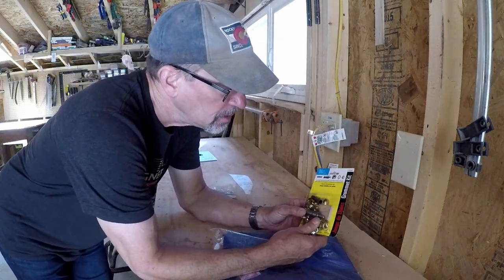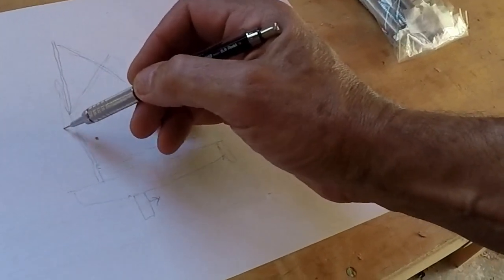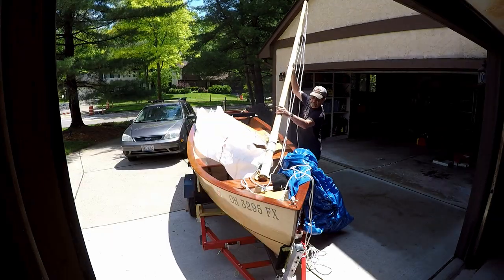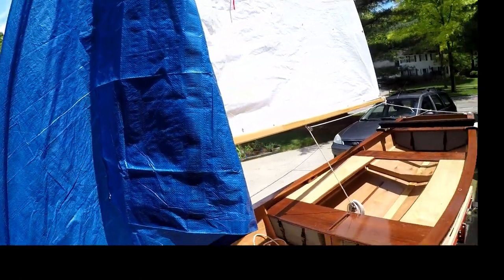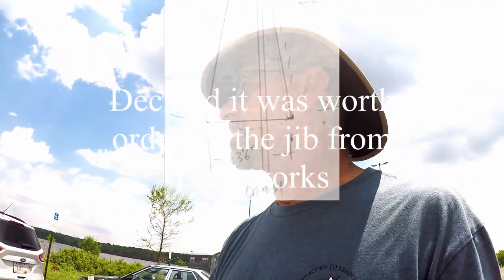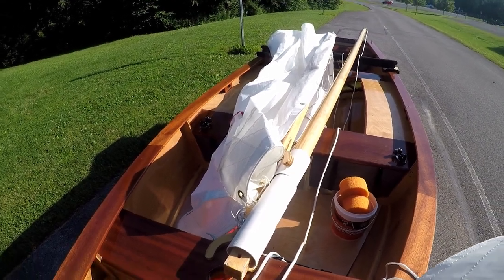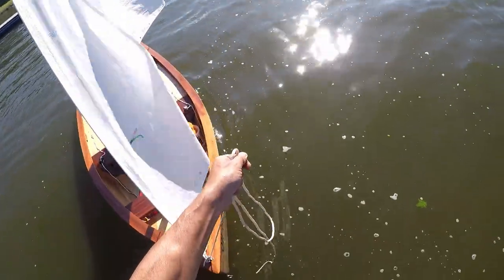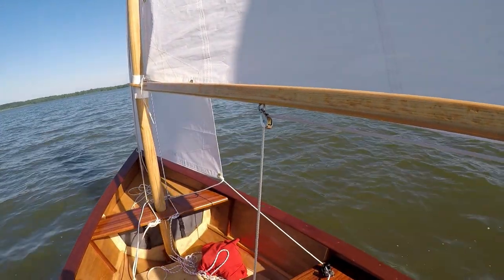Sailing Grace: Grace Gets a Jib!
Although the new boat has been sailing great with a catboat (main only) rig, I decided to experiment with a small jib.  The test version made from blue plastic tarp seemed promising, so I ordered a real one from Duckworks and here is the result!

Part of the series Sailing These Homemade Boats and Designing and Building a Sailing Rowboat by Doug Rudy.